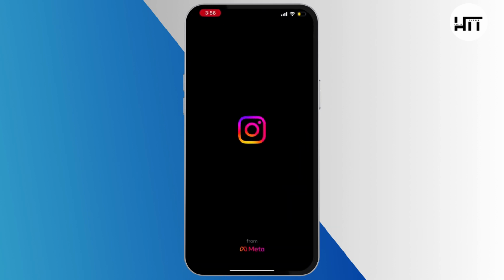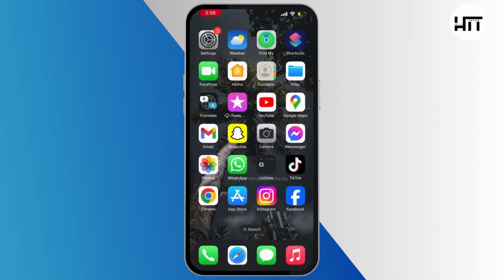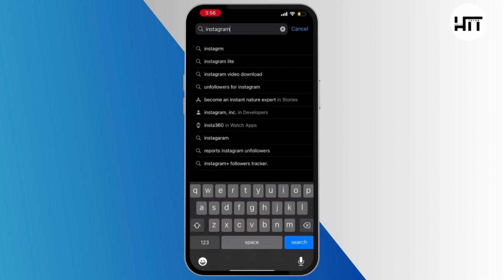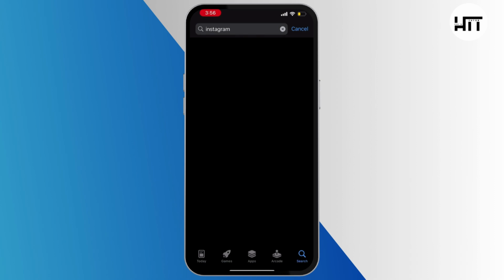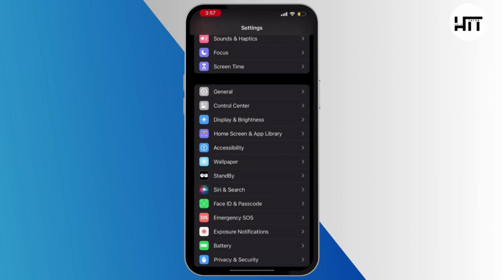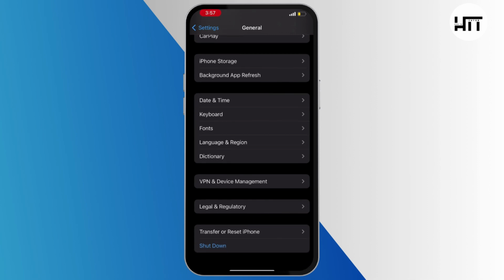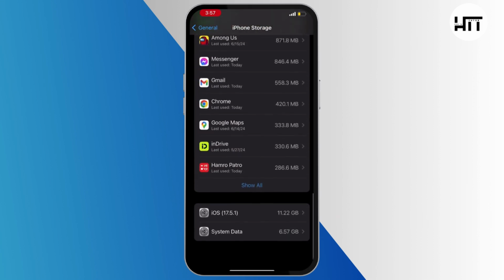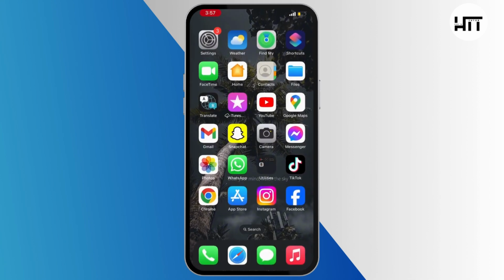How to Fix Instagram Message Request Problem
Learn how to resolve the Instagram message request problem in this step-by-step tutorial. Whether your Instagram message requests are not showing up or you're experiencing issues with receiving them, we've got you covered!

In this video, you'll discover how to fix the Instagram message request problem and ensure your messages are visible. You'll also learn about managing Instagram message requests effectively.

Timestamps:
0:00 Introduction
0:30 Step 1: Accessing Your Instagram Account
1:00 Step 2: Troubleshooting the Message Request Issue
1:45 Step 3: Fixing Instagram Message Request Problem

instagram message request not showing problem
instagram message request problem
instagram message request not showing
how to fix instagram message request not showing